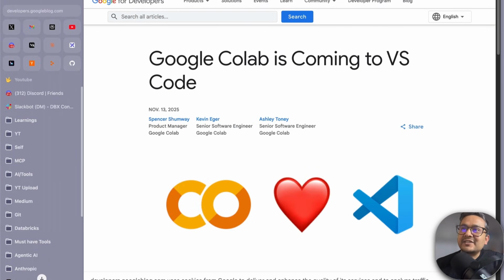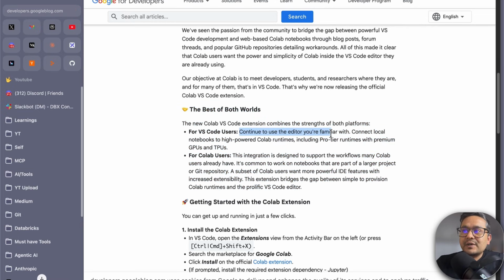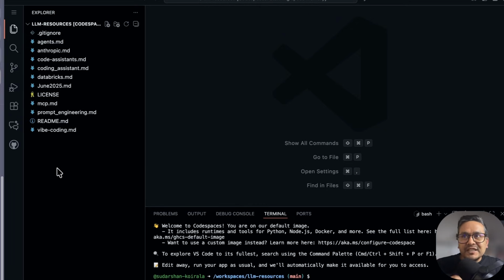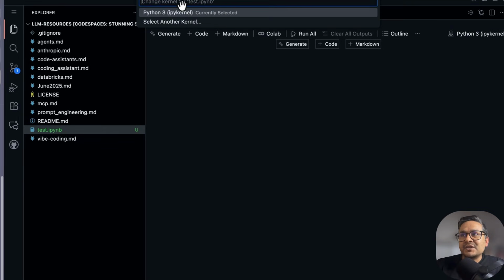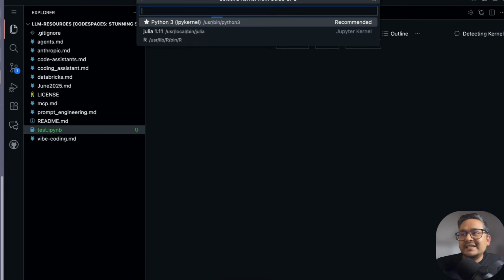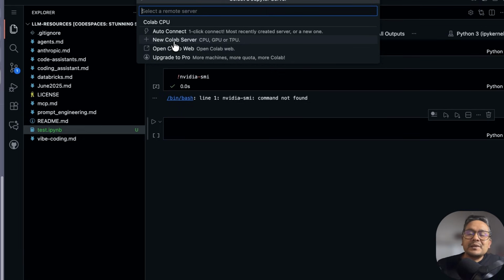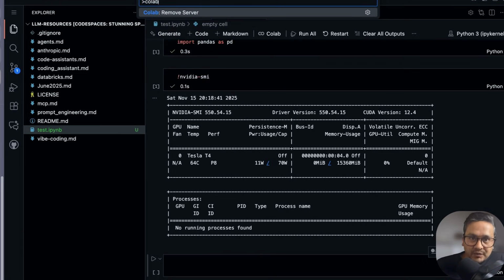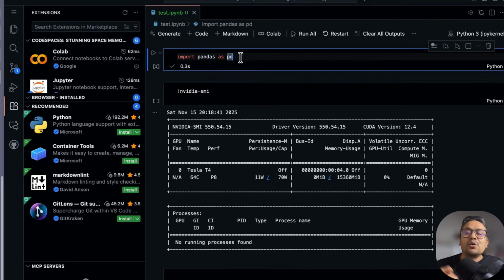Integrate Google Colab with VS Code: Step-by-Step Tutorial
Google has officially released the Google Colab extension for VS Code — and trust me, this changes everything. In this video, I will show you how to connect this step by step.

🤝 The Best of Both Worlds
The new Colab VS Code extension combines the strengths of both platforms:
* For VS Code Users: Continue to use the editor you're familiar with. Connect local notebooks to high-powered Colab runtimes, including Pro-tier runtimes with premium GPUs and TPUs.
* For Colab Users: This integration is designed to support the workflows many Colab users already have. It's common to work on notebooks that are part of a larger project or Git repository. A subset of Colab users want more powerful IDE features with increased extensibility. This extension bridges the gap between simple to provision Colab runtimes and the prolific VS Code editor.

00:00 Introduction and Exciting Announcement
00:53 Exploring the Google CoLab Extension for VS Code
02:05 Setting Up the Environment
03:00 Installing Necessary Extensions
04:24 Connecting to Google CoLab
07:06 Utilizing GPU in Google CoLab
09:27 Disconnecting and Cleaning Up
11:03 Conclusion and Final Thoughts